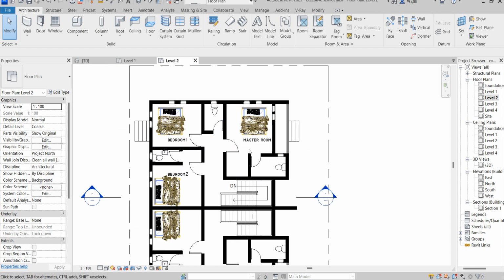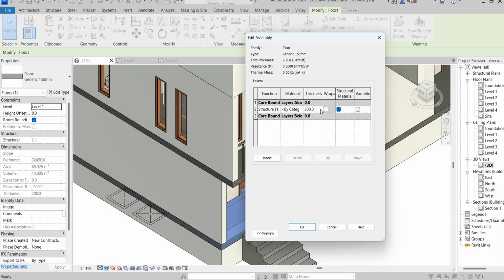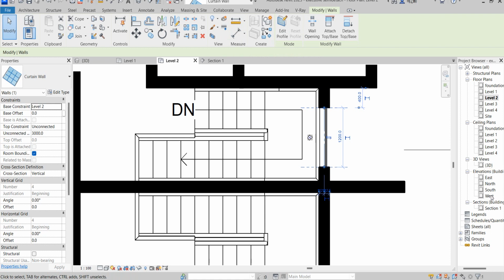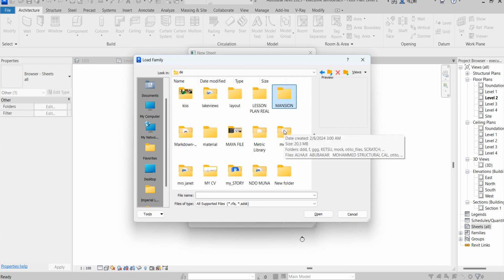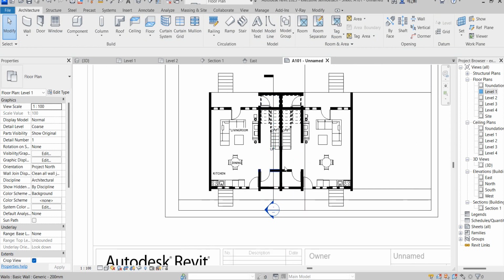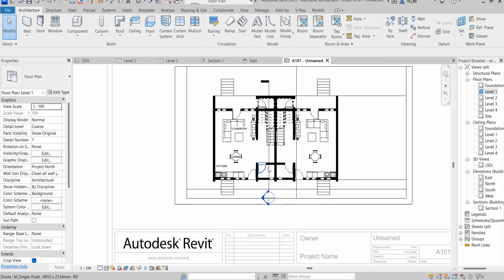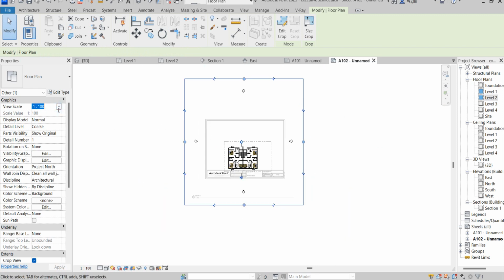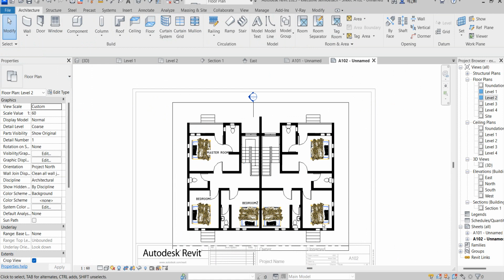REVIT 05-TUTORIAL . EXECUTIVE SEMI-DETACHED#REVIT COMPLETE TUTORIAL